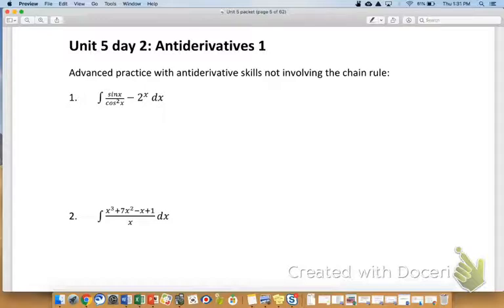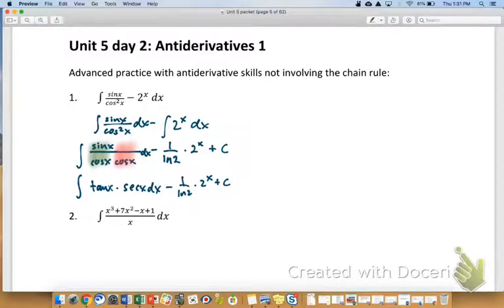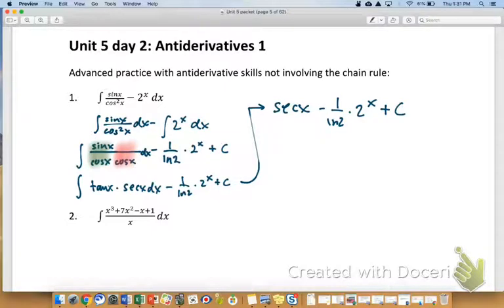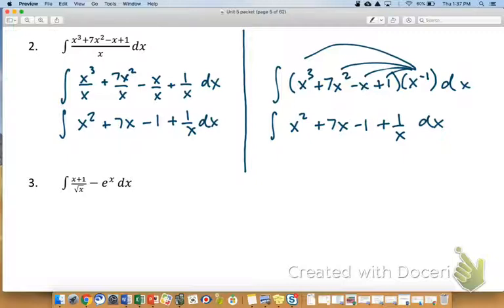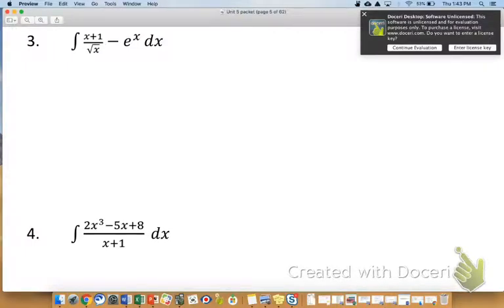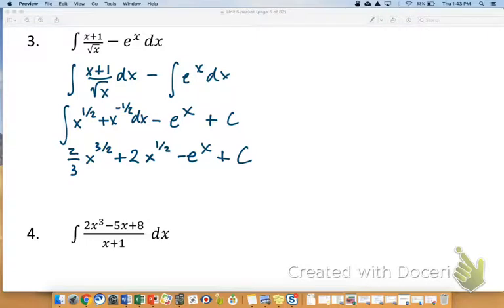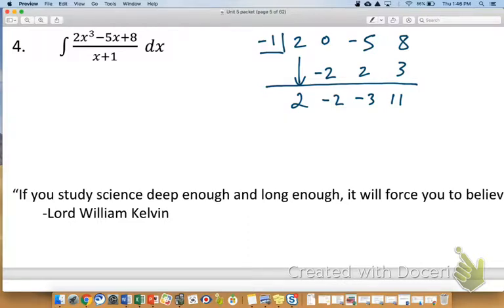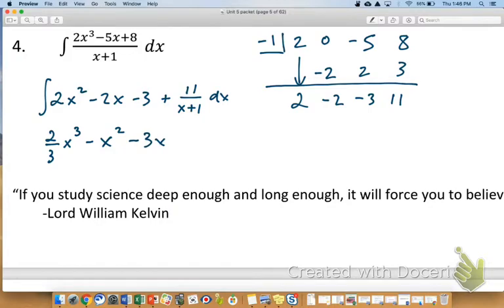ab unit 5 day 2